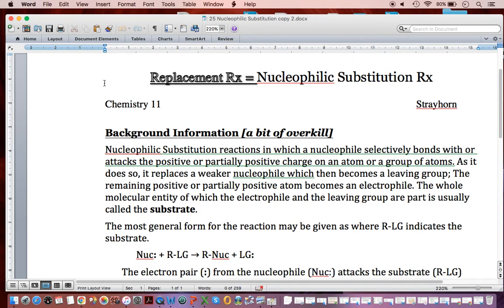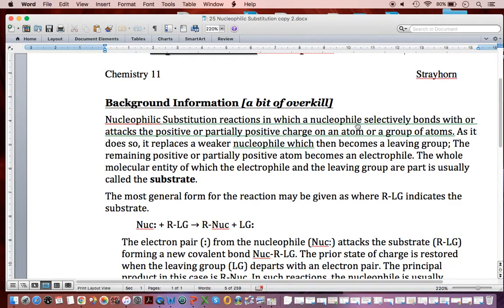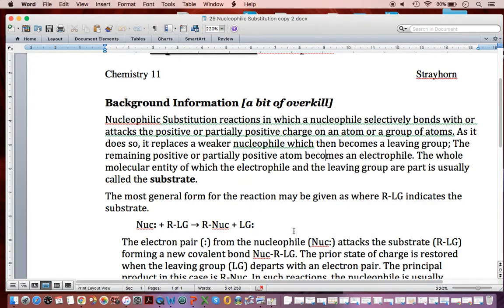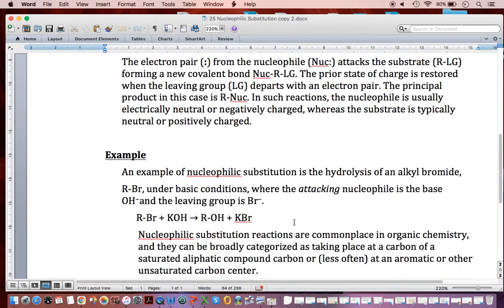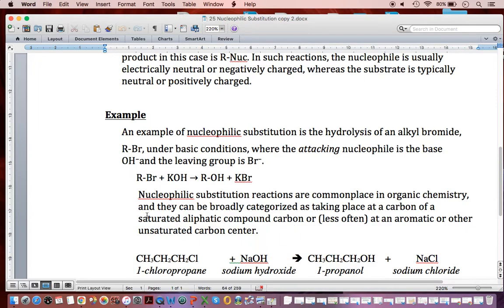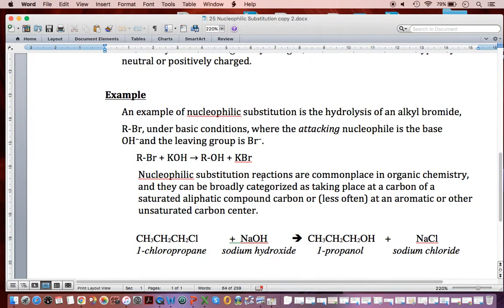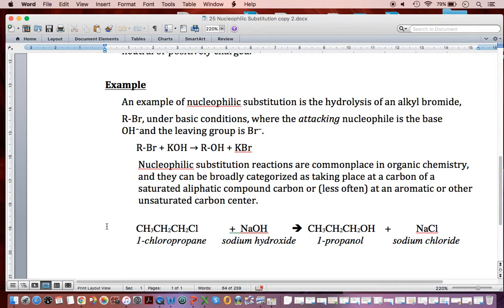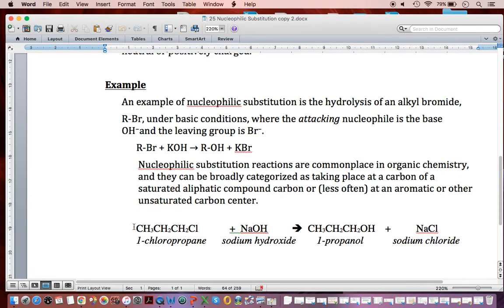Nucleophilic Substiturion Rx